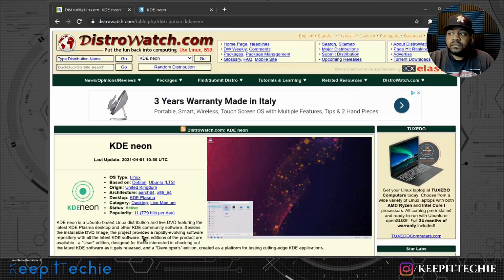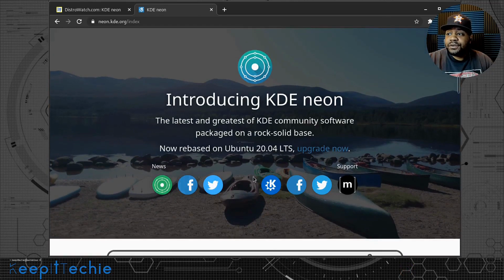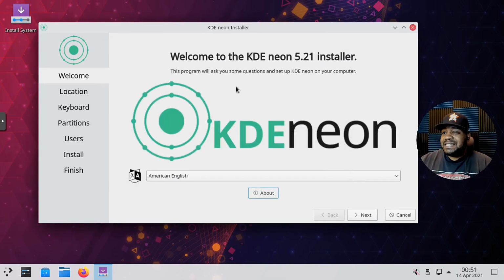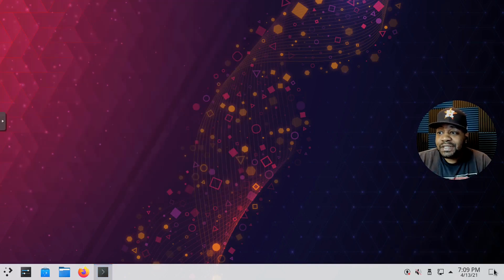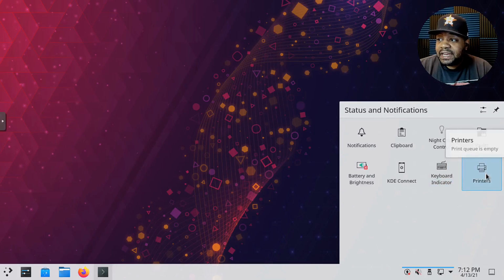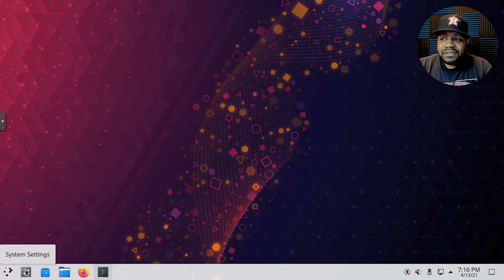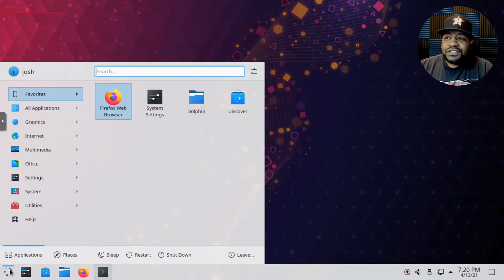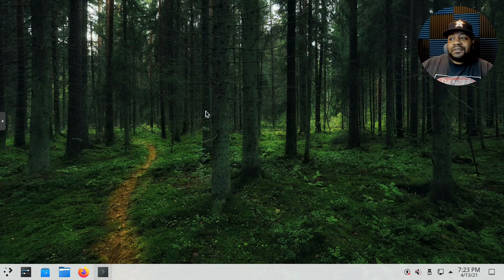KDE Neon | Plasma Desktop Linux Distrubution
What's up, Guys!!! In this video, I do a quick review of KDE neon, a Ubuntu-based Linux distribution featuring the latest KDE Plasma desktop and other KDE community software.

Bitcoin Address: bc1qgxzq9ck5nhud8ekmpt46l9u5gn3ty5w9n6mmd4
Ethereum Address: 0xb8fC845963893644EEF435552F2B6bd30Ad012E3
XRP Address: rKrUvWFT7hVtD5JCcCY9s2HFQZ5UHViLD
Litecoin Address: LNfWvkcFVfKZXJV28dzU9g7FQ7FYtg5cFg
Dash Address: Xu4VgqCkN4d1JKfzdjMNdb63Mfup3Cmnqx
Zcash Address: t1fqyxF3pFtRDuz2Vprt4m5pXWa8rs97Swr